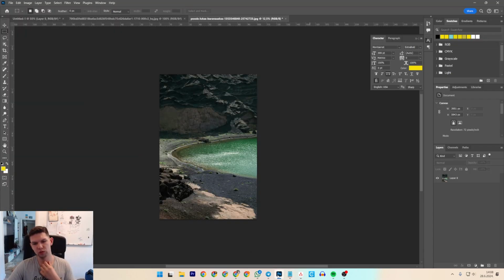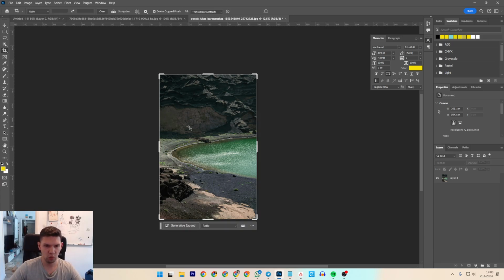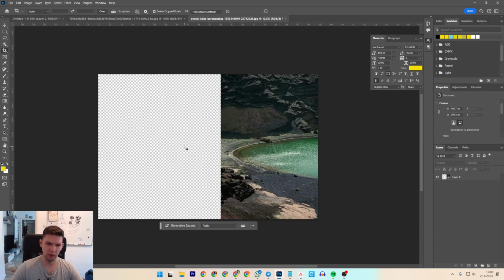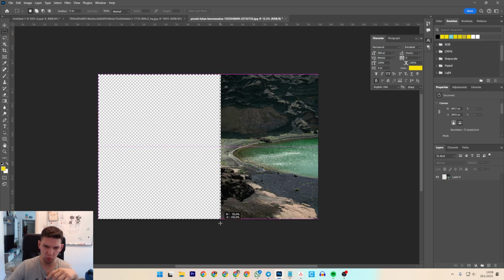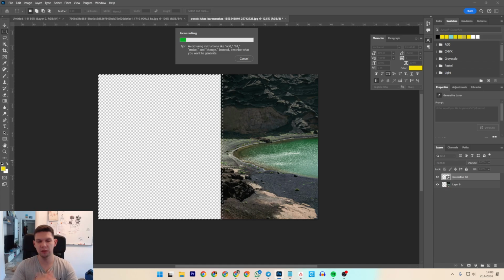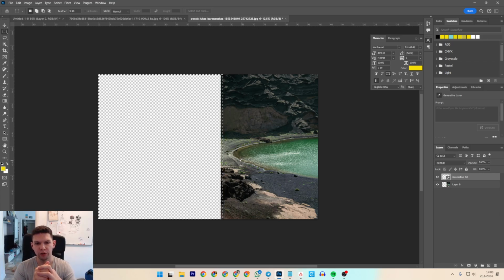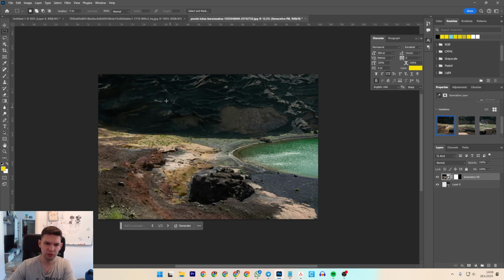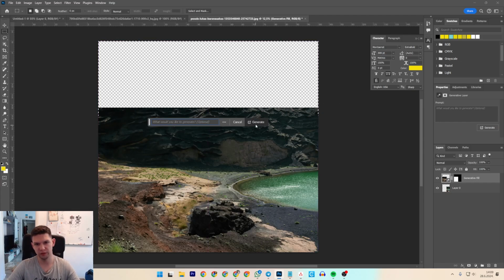How To Use AI In Photoshop